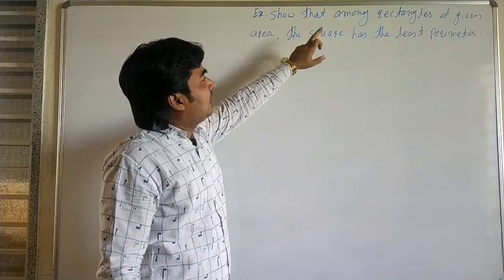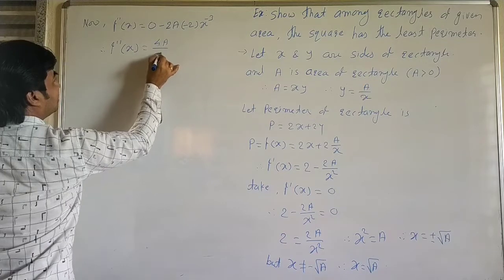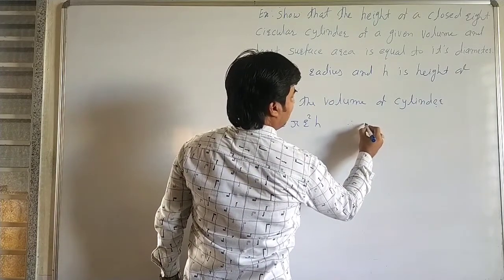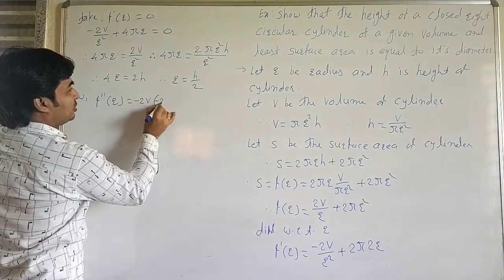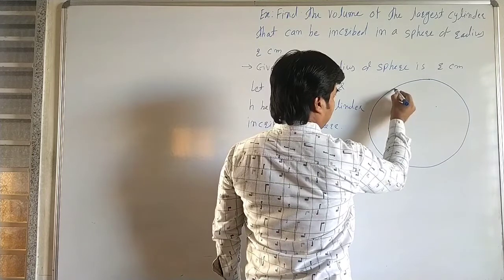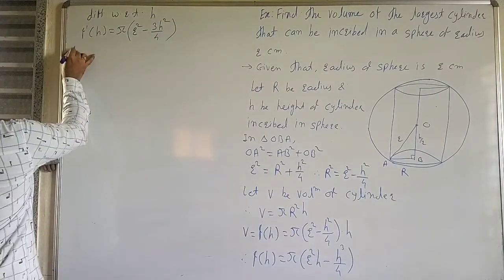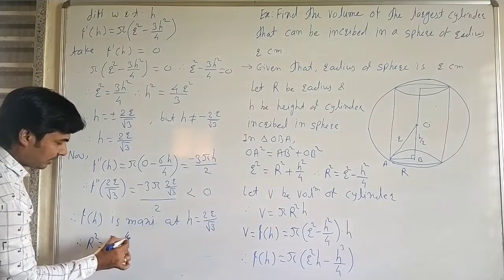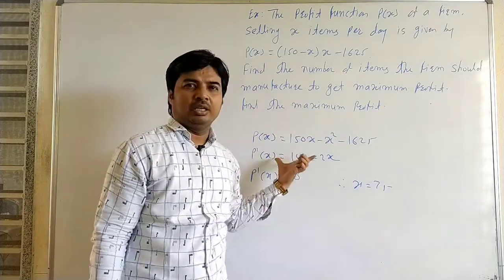Applications of derivatives Lec20 : Maxima and Minima : Exercise 2.4 Examples : 20, 21, 22, 18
In this lecture we discuss Some applied examples of the second maxima and minima using second derivative test

Class 12
Exercises 2.4
Maharashtra Board

to watch all lectures of this chapter "Applications Of Derivatives" click the below link